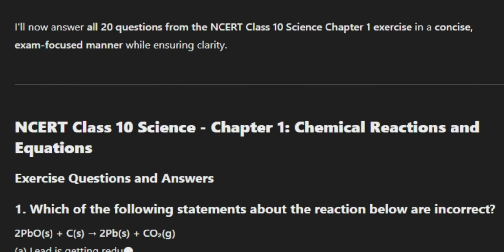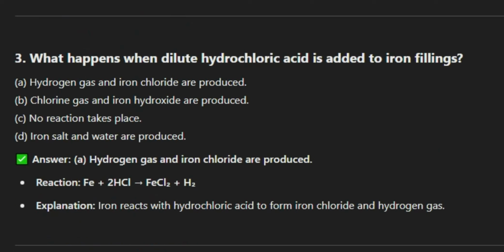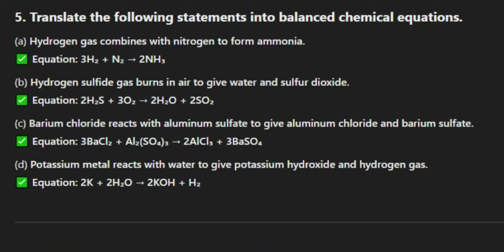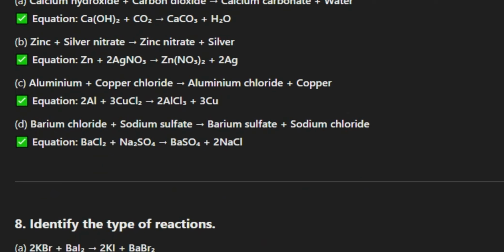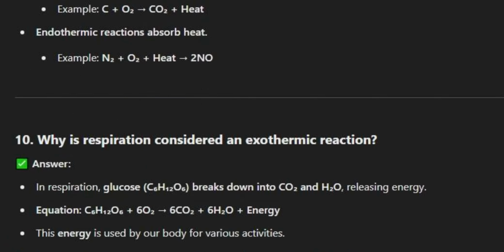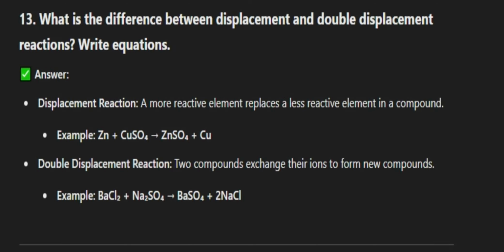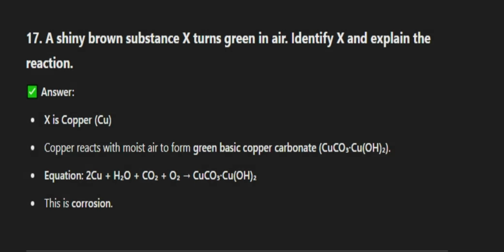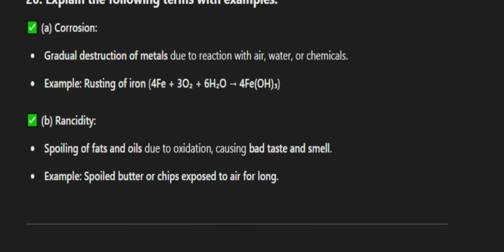NCERT Class 10 Science |Chapter 1 - Chemical Reactions and Equations | Full Question-Answer Solution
SchoolGenius – Complete Solutions for Class 6 to 12 📚✨

Welcome to SchoolGenius, your one-stop solution for textbook answers from Class 6 to 12! Whether you study NCERT, CBSE, ICSE, or State Board, we provide clear, step-by-step solutions to help you excel in exams and homework.

📖 What We Offer:
✅ Textbook solutions for Class 6-12 (NCERT, CBSE, ICSE & more)
✅ Mathematics, Science, Social Science, English, Hindi & more
✅ Exam-focused explanations & concept clarity
✅ Separate videos for Hindi & English medium students
✅ Board exam preparation & revision guides